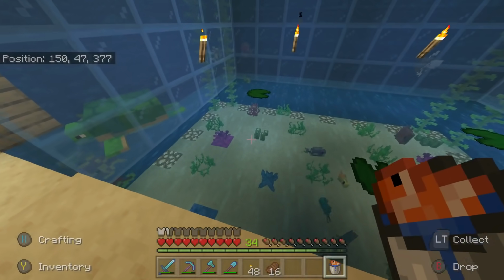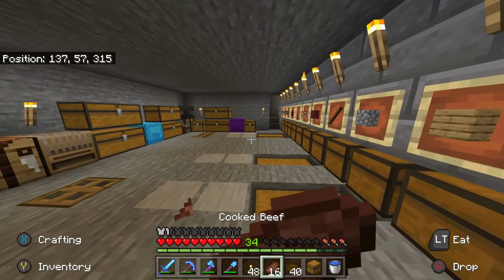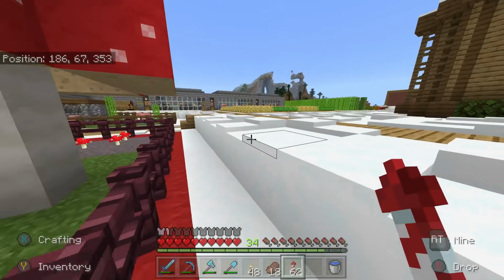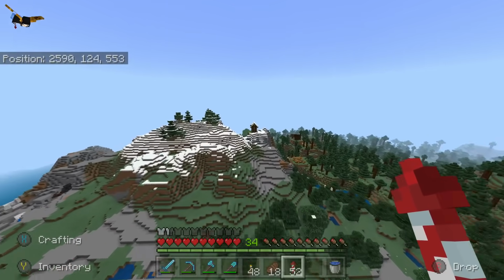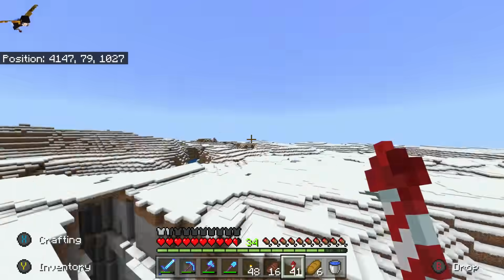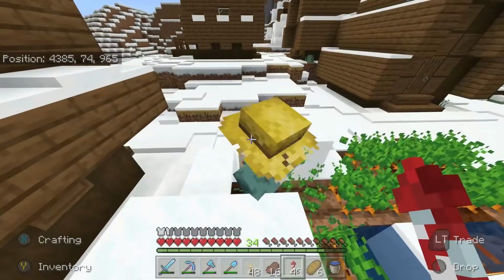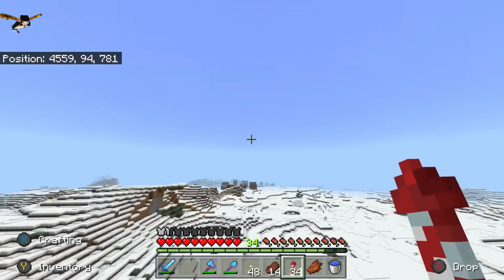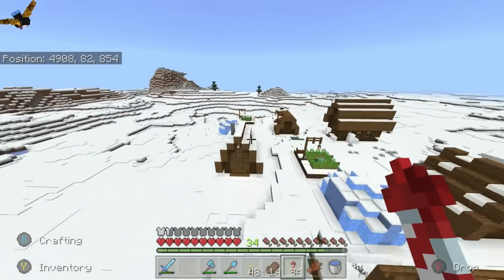Minecraft Xbox | CAPES [473]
This series is on the Minecraft Xbox Bedrock Edition of Minecraft, and is known as SB's Awesome World. In this episode, I test out the new capes added in the latest update. I am playing on the Bedrock 1.13.1 update in this video, and the 1.14 Java update was also released recently.